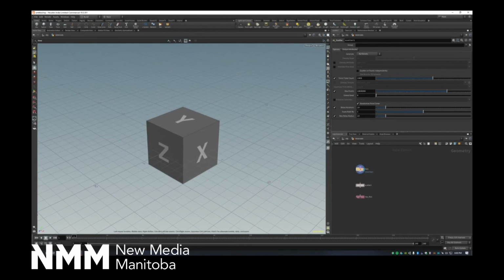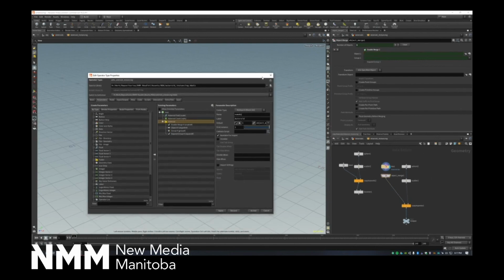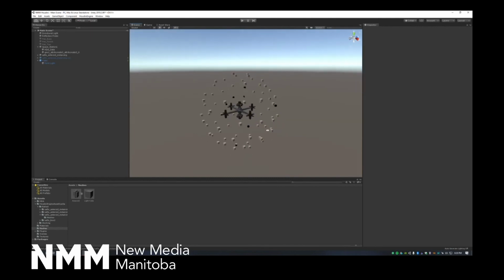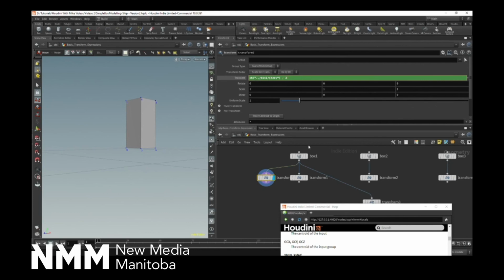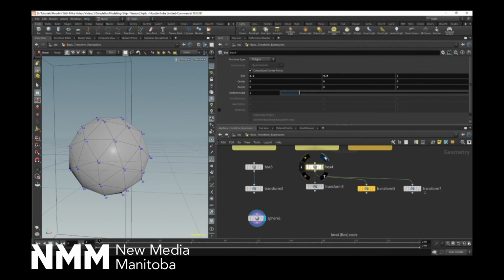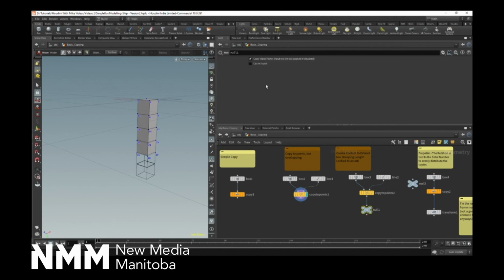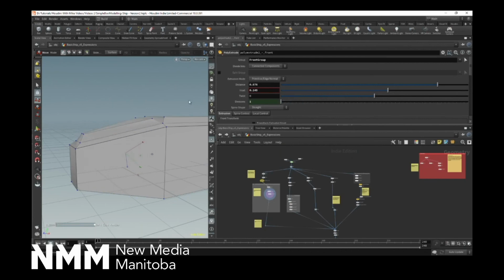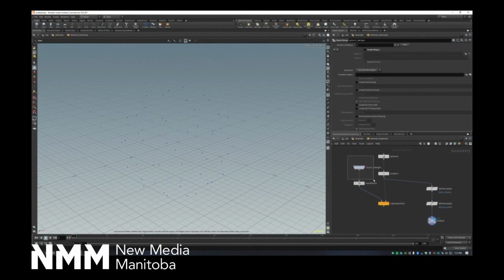Stay at Home Sessions - Houdini - What Makes it Great pt4.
Take your first dive into the power of procedural assets with Houdini. This crash course on one of the most powerful software suites around and will help you think procedurally as you go through the process of creating your own digital assets. This session will teach you the process of creating a very simple Houdini Digital Asset aimed at game development workflows.